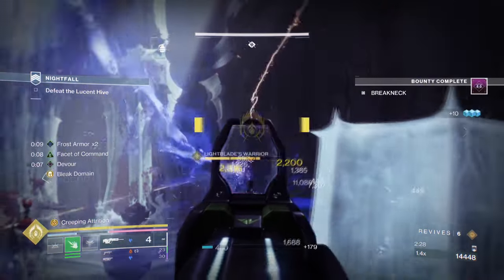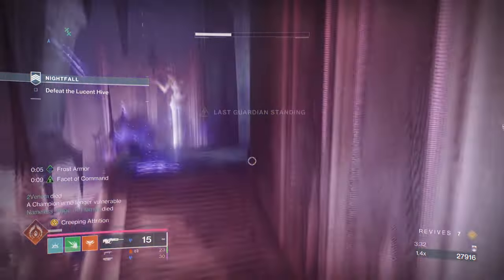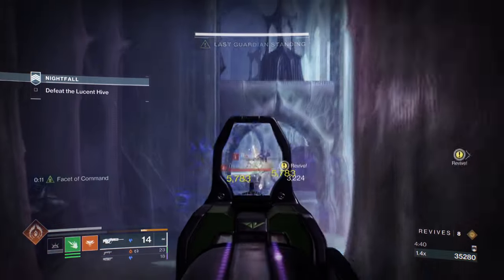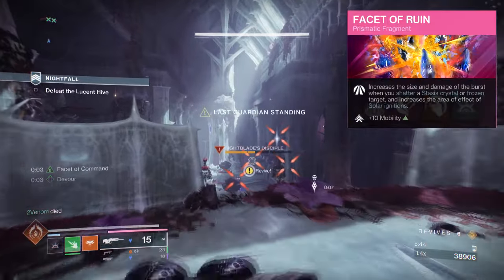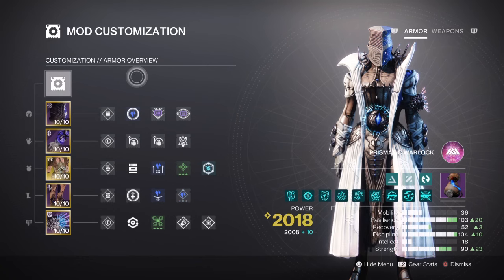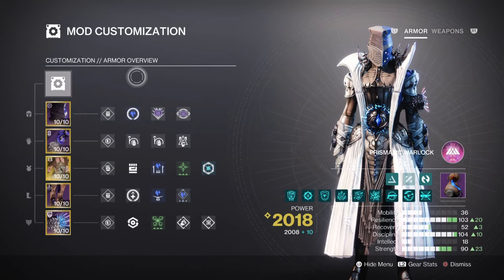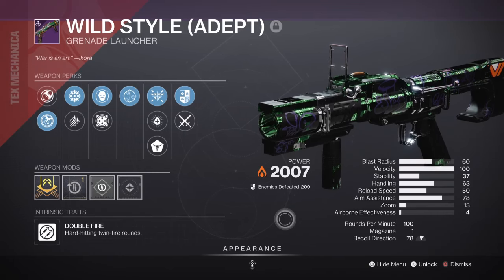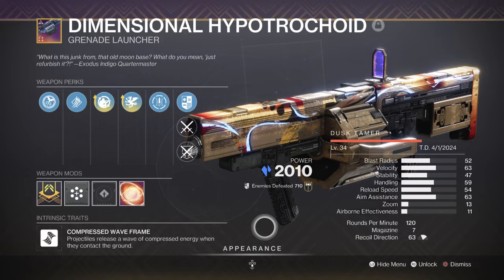The Most INSANE Rime-Coat Raiment Warlock Build! - Destiny 2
Check out the most insane Rime-Coat Raiment and Wicked Implement Warlock build in Destiny 2! This build will take your gameplay to the next level with its powerful abilities and unique playstyle.

00:00 Intro
00:35 Exotic
02:47 Subclass & Fragments Breakdown
04:41 Stats & Mods
06:47 Weapons and Perks
07:57 Conclusion

Enjoy :D